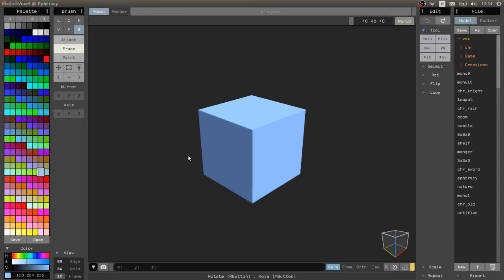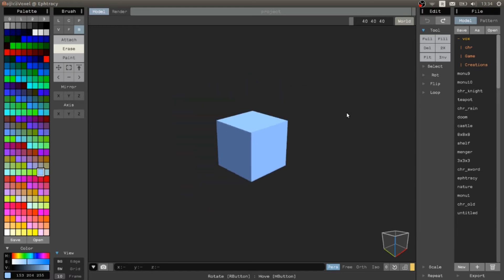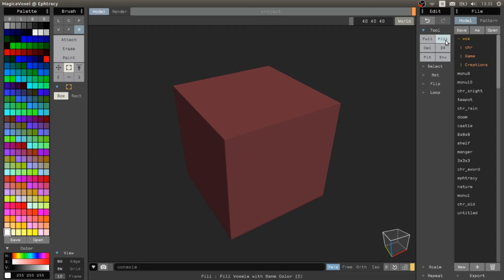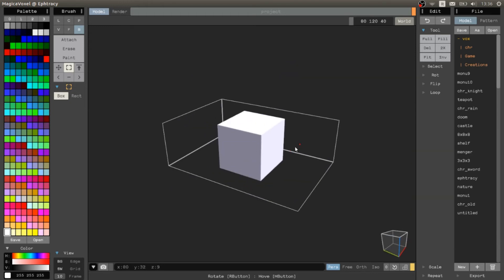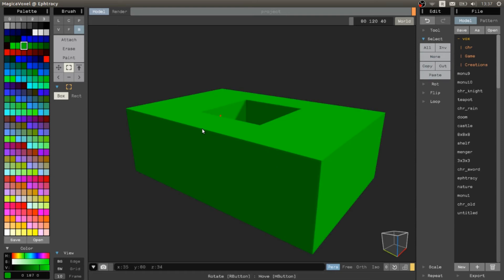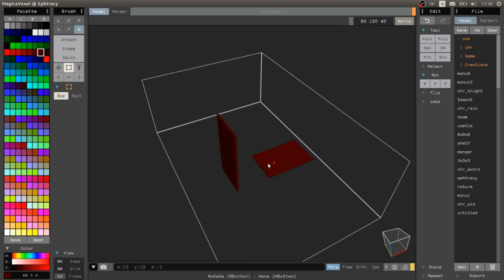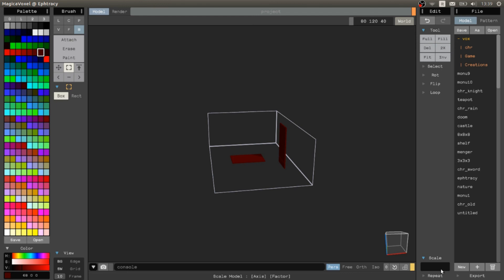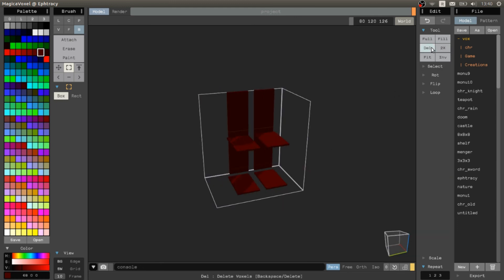Magicavoxel Tutorial - Edit Tools [04]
I decided to continue the tutorial I was creating a while ago, I hope you will like it even if it's kinda late!